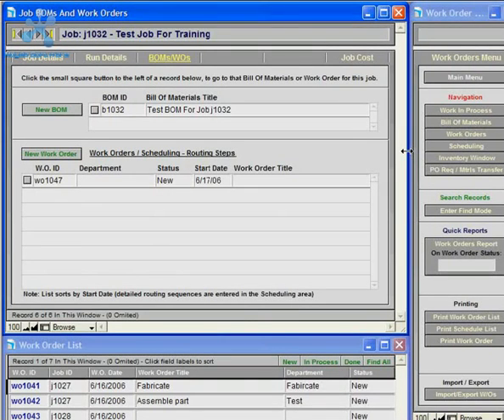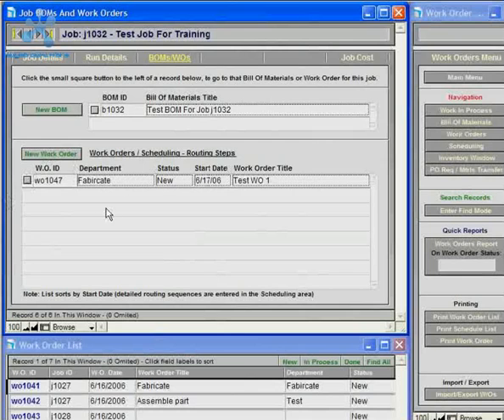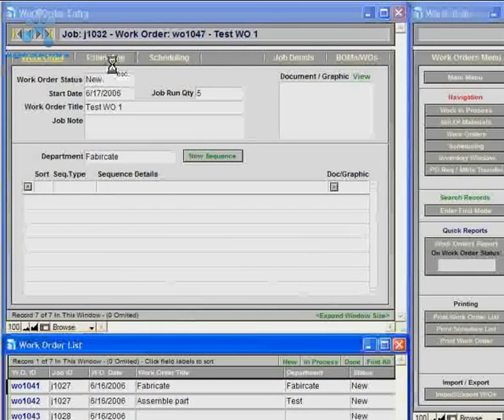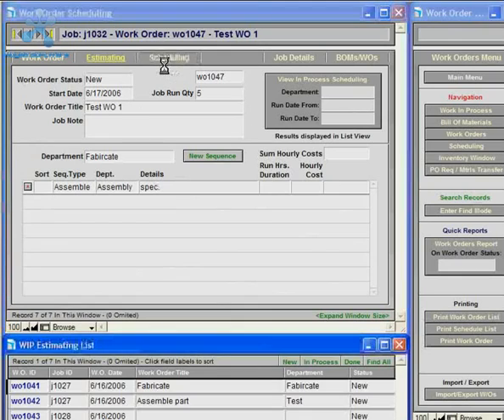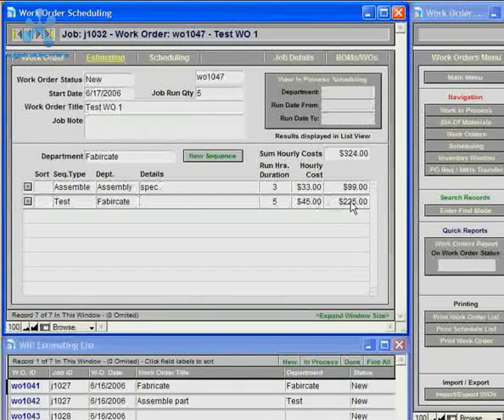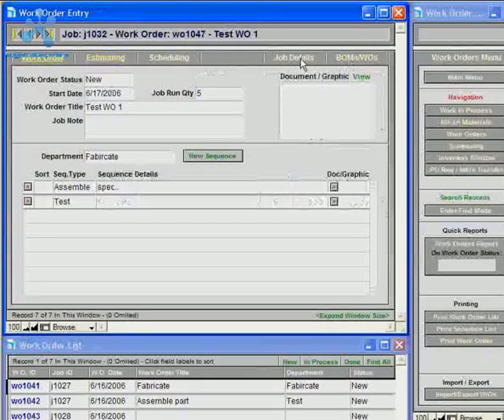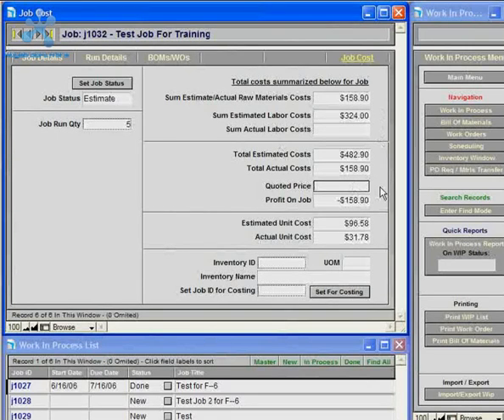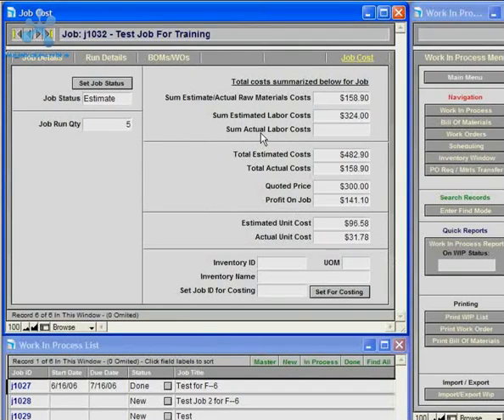EAS Shareware - Make To Order Mfg Quote Records